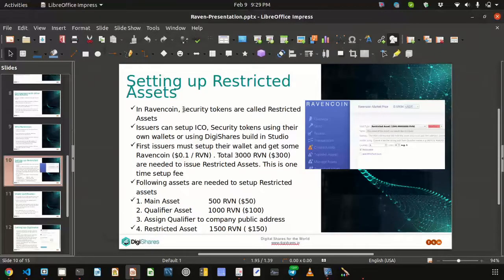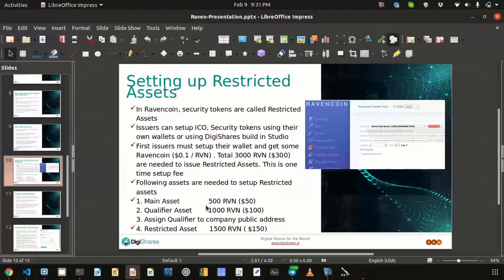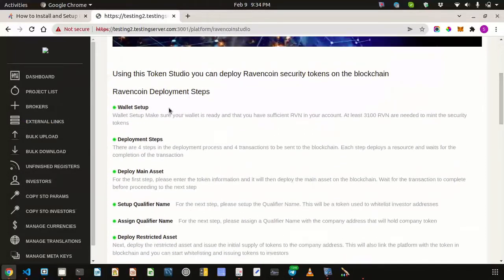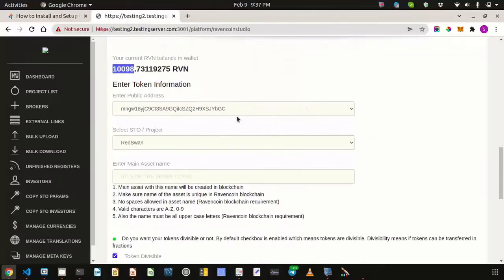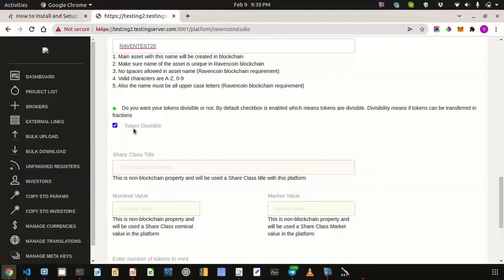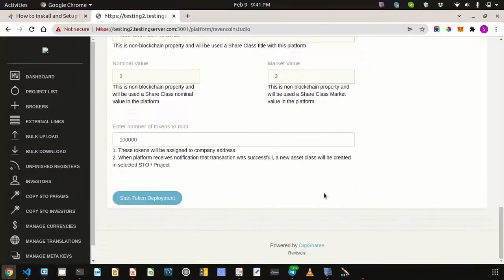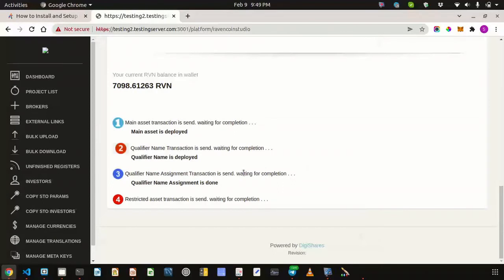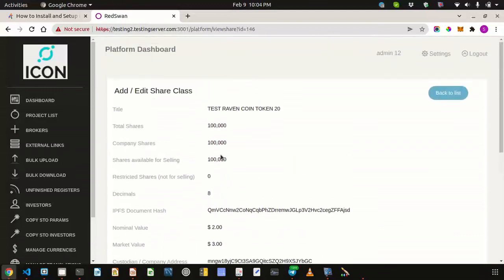Ravencoin Restricted Asset deployment using DigiShares platform